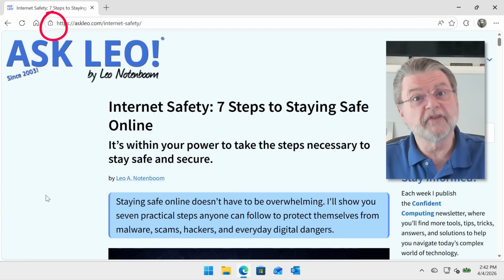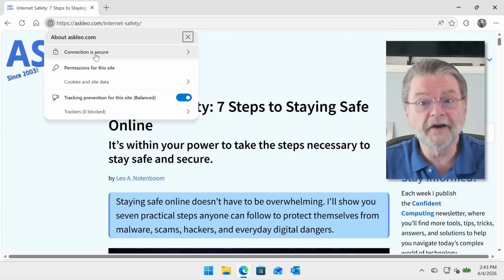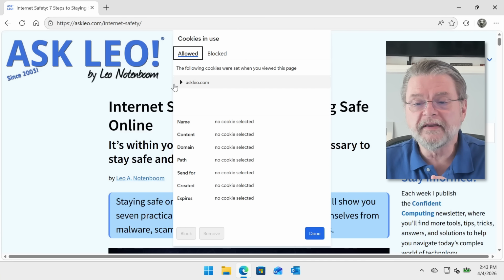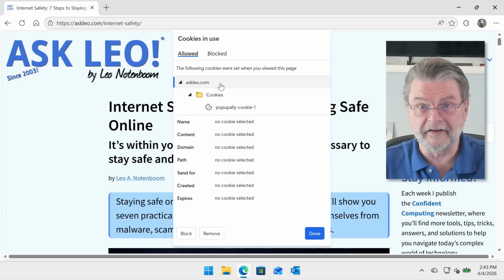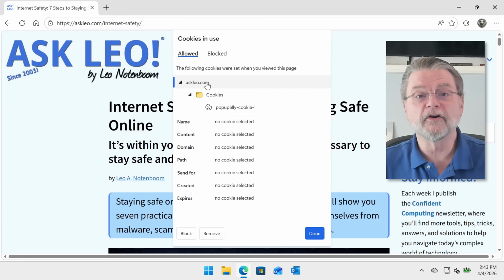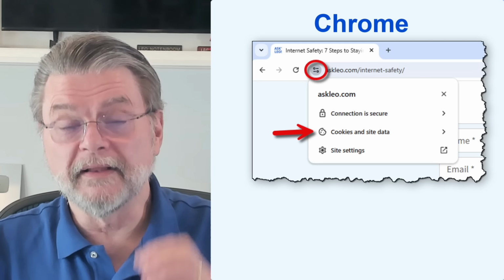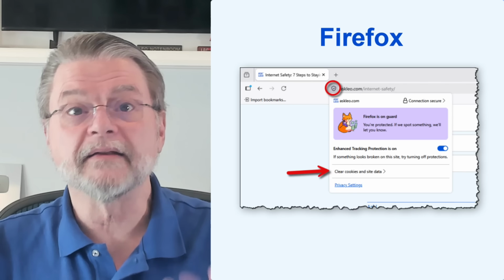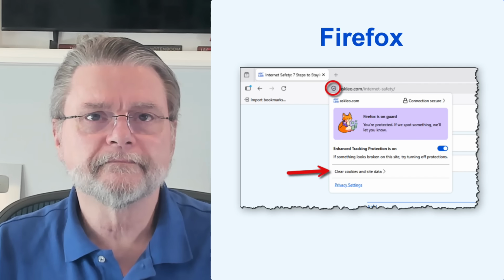How Do I Clear Cookies for Just One Site?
☀️ A website you use keeps misbehaving. Clearing cookies might fix it, but you don't want to lose your sign-ins everywhere else. Good news: your browser lets you clear cookies for just one site. I'll show you how.

☀️ Clearing a site's cookies
If a website is acting up, clearing its cookies can often fix the problem. The good news is that you don’t have to clear cookies for all sites. Just click the small icon to the left of the address bar, find the cookies for that particular site, and remove them.

Chapters
0:00 Clear Cookies on Just One Site?
0:54 It’s all in the icon
2:15 Google Chrome
2:38 Firefox
3:14 Other browsers
3:26 Why?